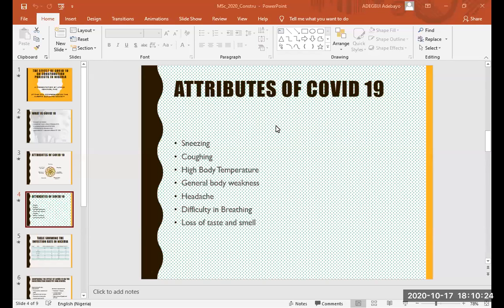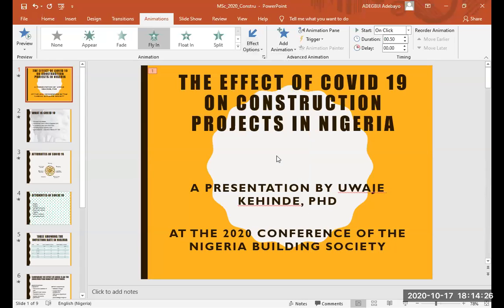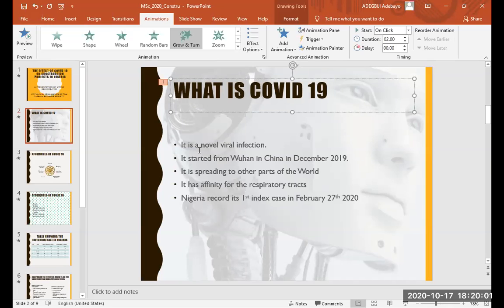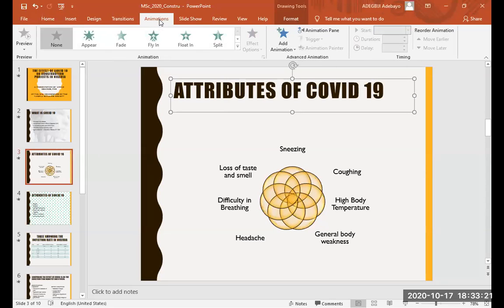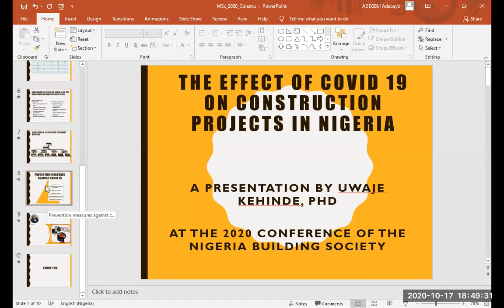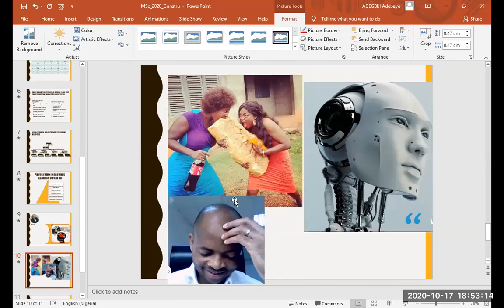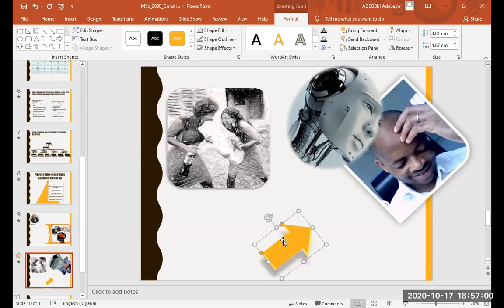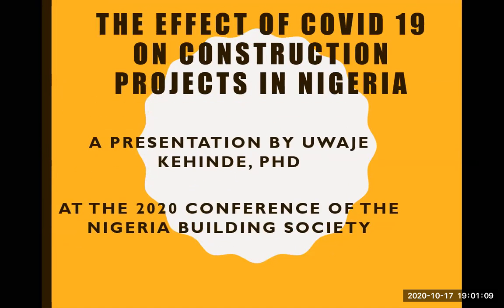PowerPoint Working With Animations and Pictures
This video shows how to work with animations and pictures, using illustrations to explain our content to the audience and getting the audience glued until we are done with our presentation.